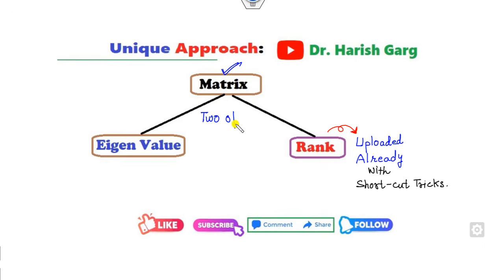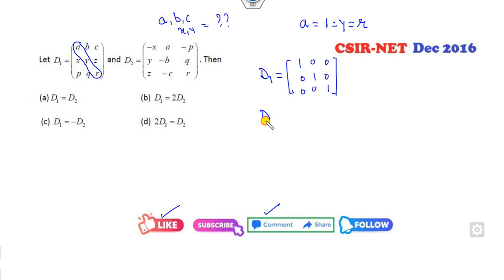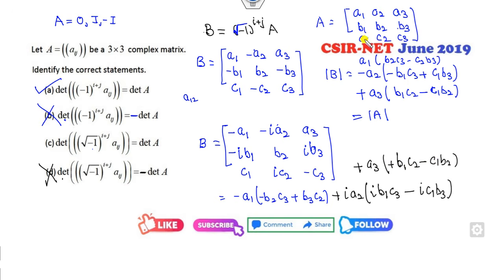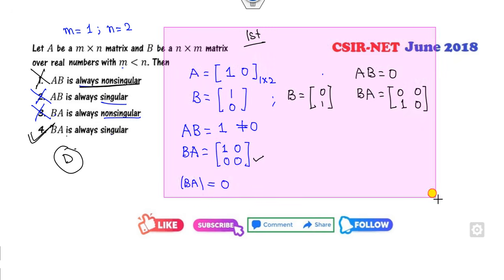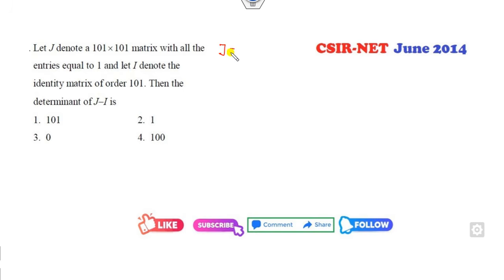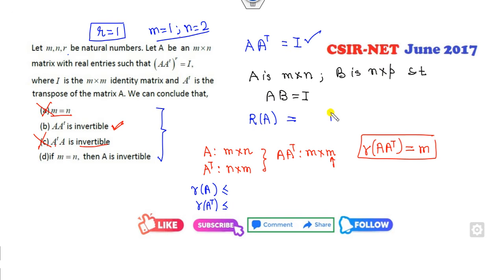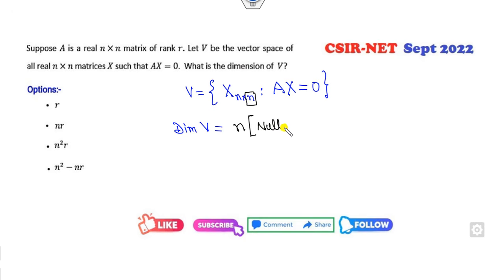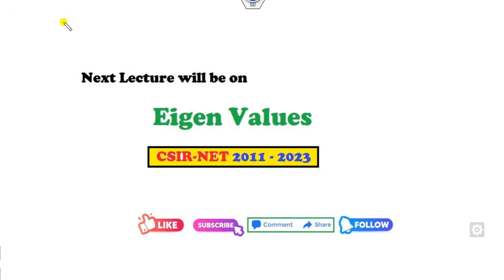PYQs on Matrices | 50+ questions| CSIR NET 2011 to 2023 | Fully Short Cut Tricks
This lecture explains the PYQs on Matrices ad Determinant CSIR NET 2011 to 2023 Short Cut tricks